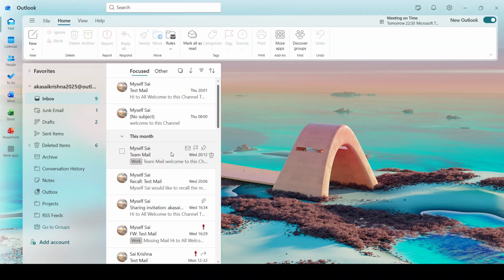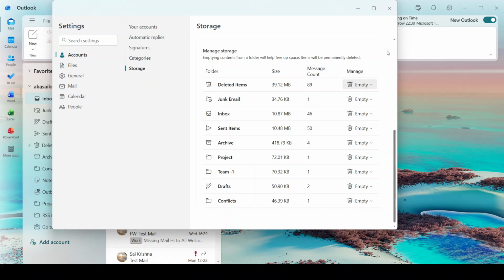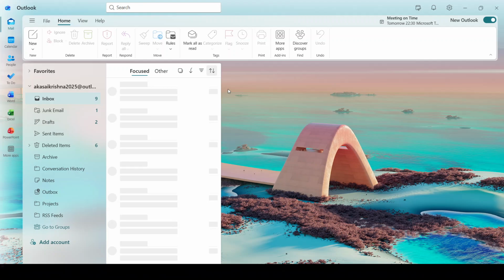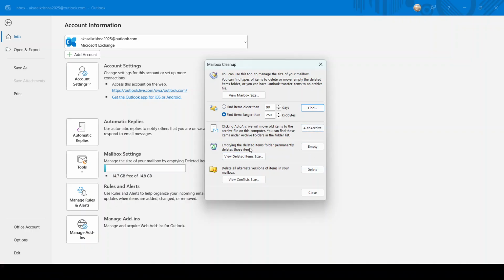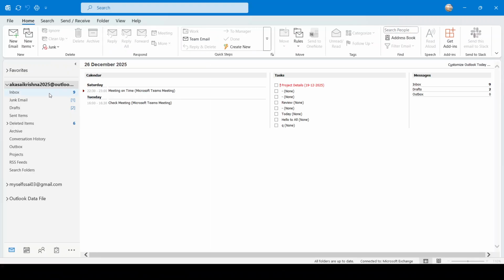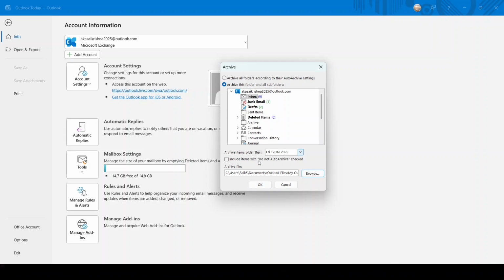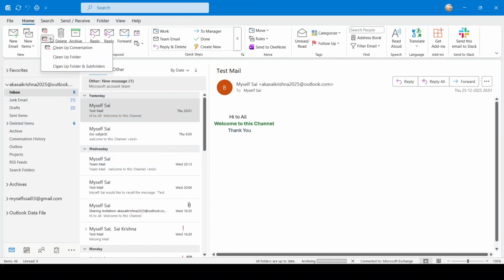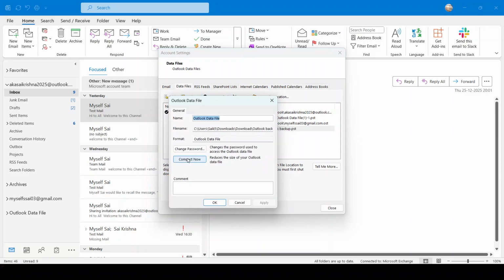How To Free the Space in Outlook Mail Box 2026 (Step By Step)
Learn How To Free the Space in Outlook Mail Box in this video.

In This Video, We'll Show You 👇
Outlook Mailbox Full
Clear Outlook Storage
Reduce Outlook Mailbox Size
Outlook Archive
Outlook Clean Up
Outlook Empty Deleted Items
Outlook Empty Junk Email
Outlook Manage Mailbox
Outlook Free Up Space
Outlook Storage Limit
Outlook Mailbox Cleanup
Outlook Pst File Size
Outlook Export Emails
Outlook Delete Large Emails
Outlook Reduce Mailbox Size
Outlook Storage Management
Outlook Inbox Full Solution
Outlook Clear Cache
Outlook Remove Attachments